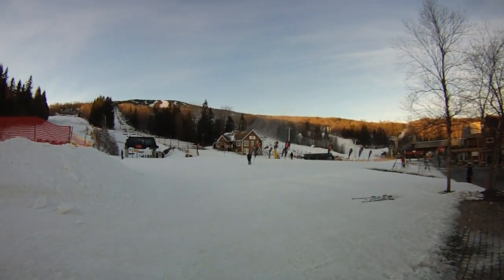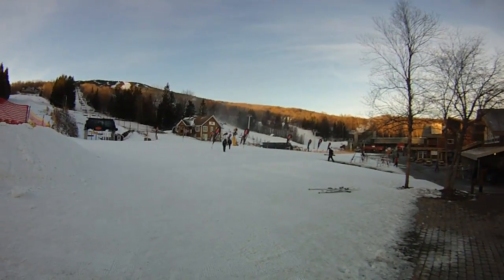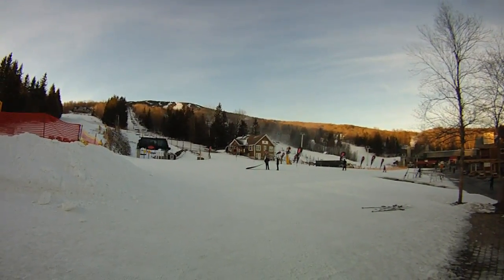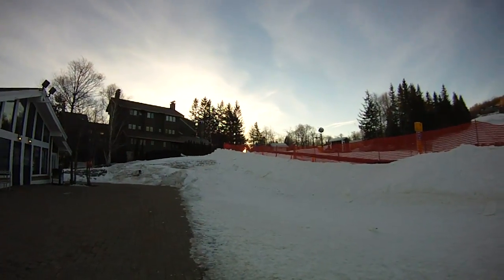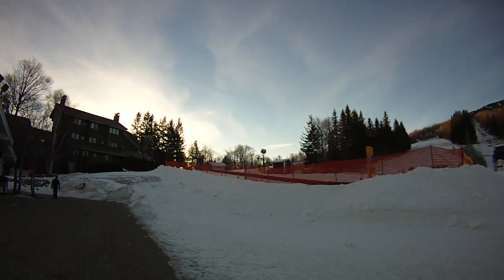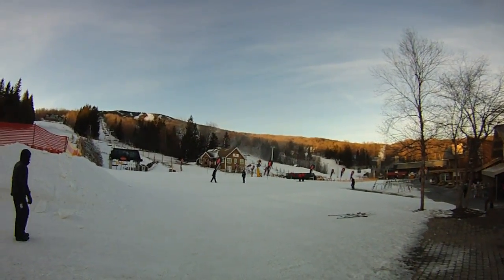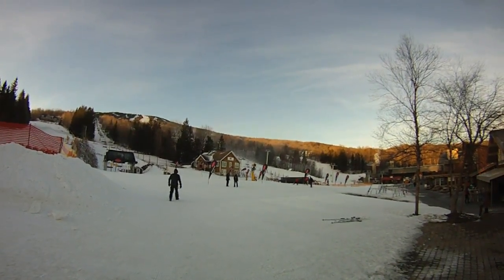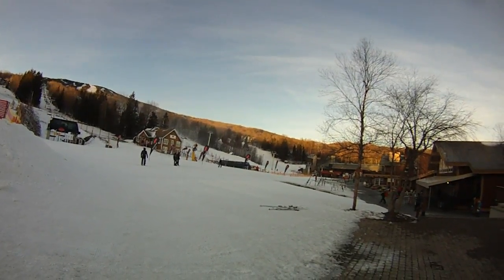12/26/16 The Big Man's Stratton Snow Report.